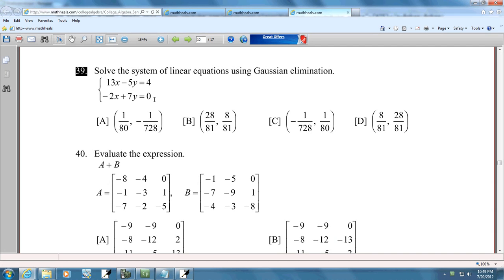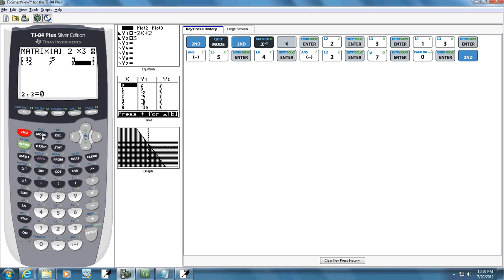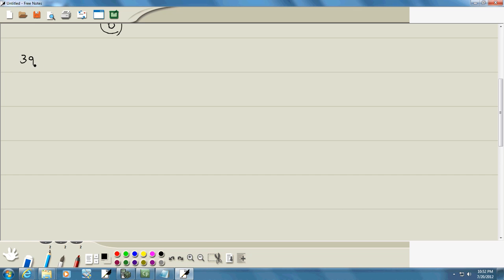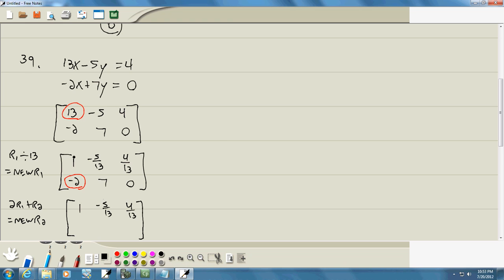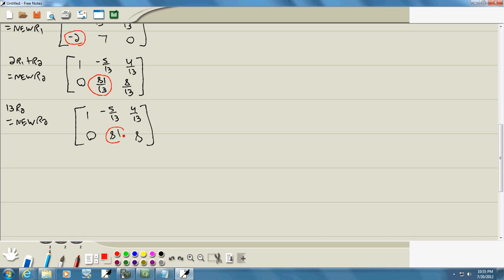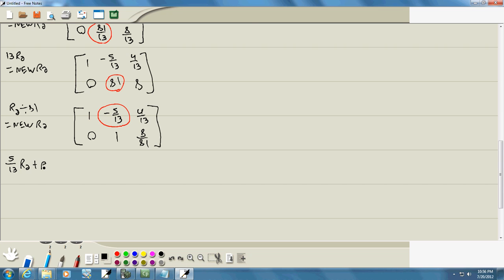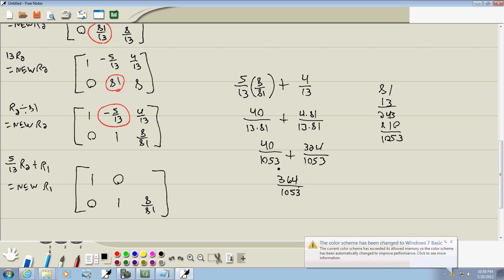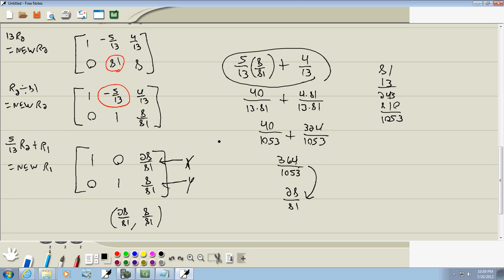College Algebra - Sample Final Exam - Problem 39